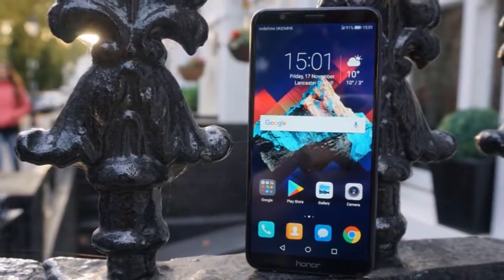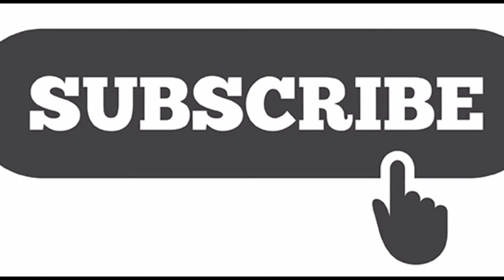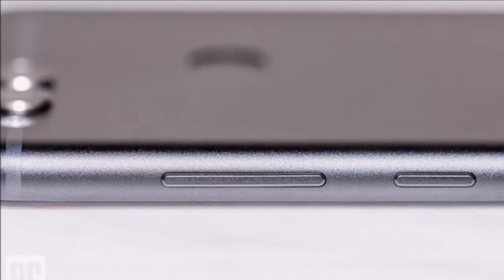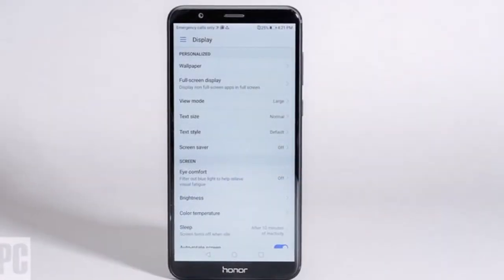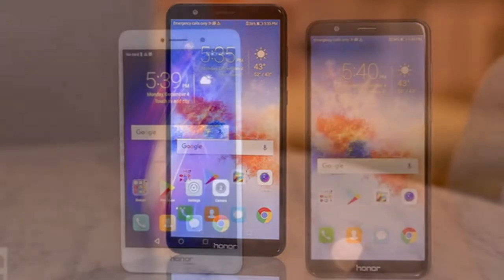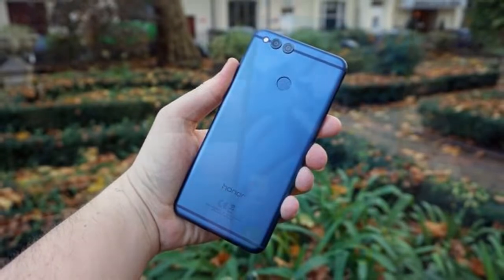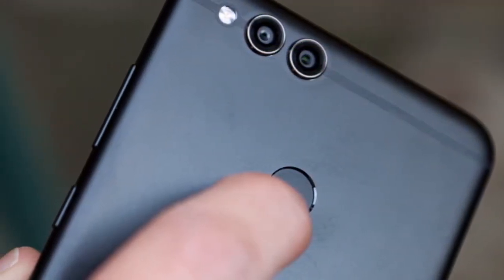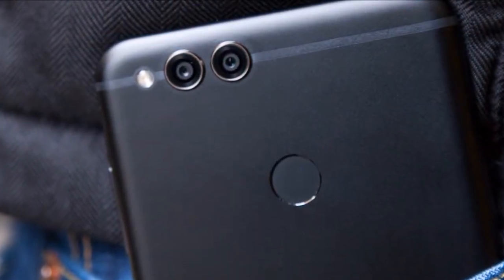Huawei Honor 7 First Look and Review Specifications, Price, and Features || Mr.Gagdet Corner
Huawei Honor 7X price At the annual CES show in Las Vegas, the company announced that the Honor 7X will sell for $199 (roughly converting to £150 and AU$255),

Thanks.